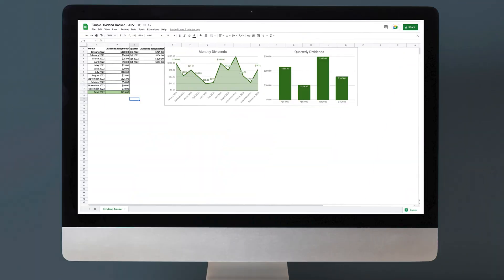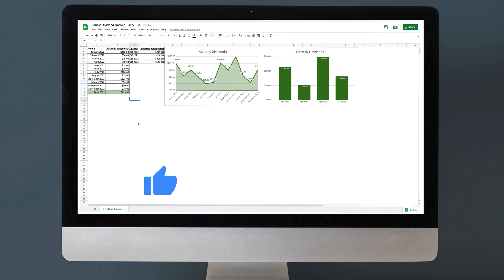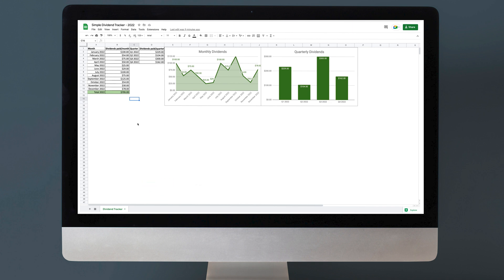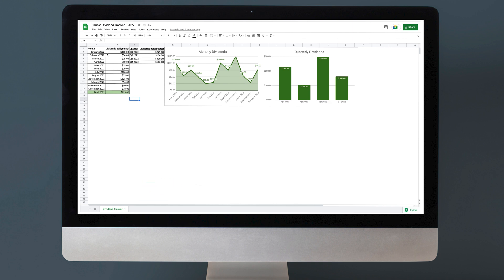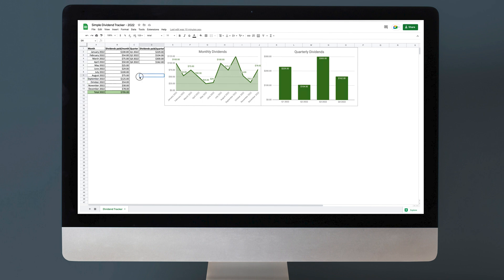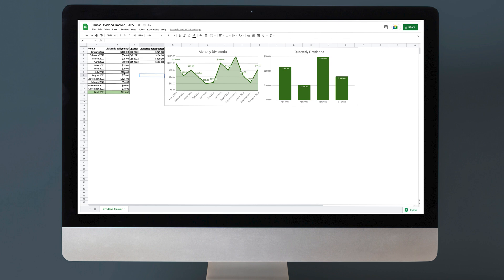How to Track Dividend Income | Google Sheets Dividend Tracker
In this video, I share the best free Google Sheets Dividend Spreadsheet to track your passive income.

If you find this Google Sheets Dividend Tracker helpful, please "like" this video & share with a friend.

The stocks & ETF's currently in my TFSA Wealthsimple TFSA Trade Portfolio are:

SOT.UN - Slate Office REIT
VDY - Vanguard FTSE Canadian High Dividend Yield Index ETF
VFV - Vanguard S&P 500 Index ETF
ETC - Evolve Cryptocurrencies ETF
BTC.Y - Purpose Bitcoin Yield ETF (NEW)
REI.UN - RioCan Real Estate Investment Trust
RNW - TransAlta Renewables Inc.
CMC.V - Cielo Waste Solutions
GRN - Greenlane Renewables Inc.
SOLR - Solar Alliance Energy Inc.
BEP.UN - Brookfield Renewable Partners
T.TO - Telus Corporation

WEALTHSIMPLE TRADE - Use this link, and get TWO free stocks to trade 🙌

WEALTHSIMPLE CASH - Send money in seconds with Wealthsimple Cash 💸 Use my link and you'll get $1 when you sign up.

SHAKEPAY - Have you tried Shakepay? Sign up with my link and we'll each get $30 to buy crypto:

I'll be building my investment portfolio on Wealthsimple. Wealthsimple Trade is Canada's first $0 commission stock trading app – sign up to start your own investment account & you'll get $10 to trade.